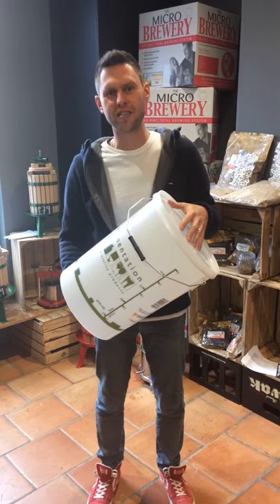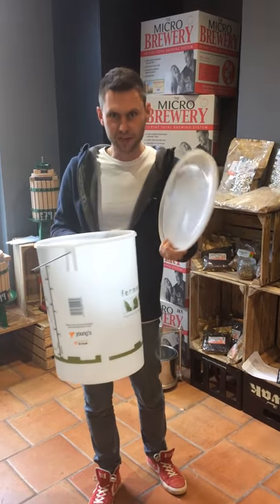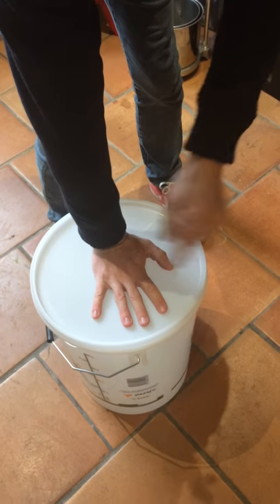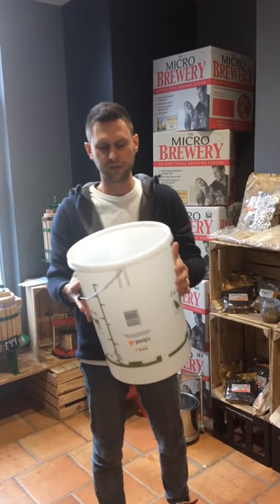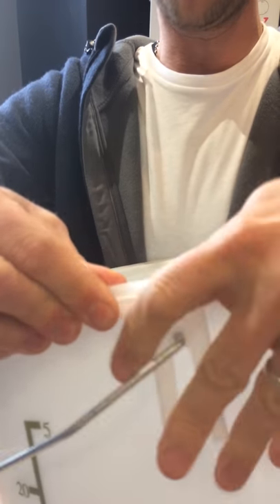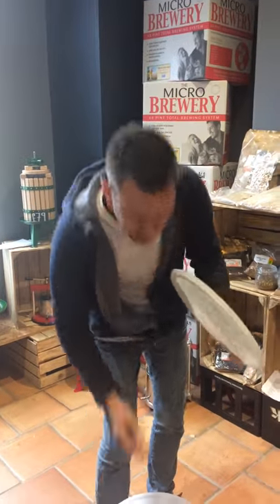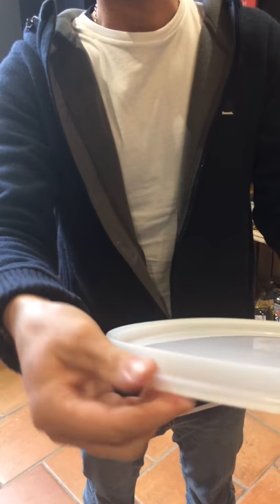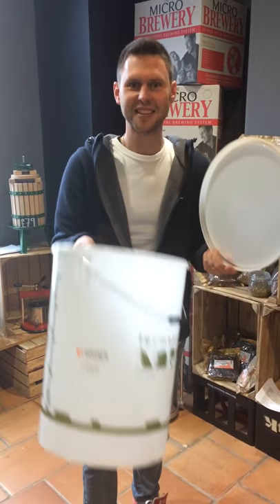Lids and Buckets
If you are having difficulties putting a lid on or taking a lid off a Youngs Brewing Bucket, this is how it’s done.

You'll be surprised how many buckets have this type of lid and I've seen this type of lid on paint, mayonnaise and even ice cream, so knowing how to get the lid off without ripping the lid apart or worse causing the contents to go everywhere might just help save on a few cleaning bills.